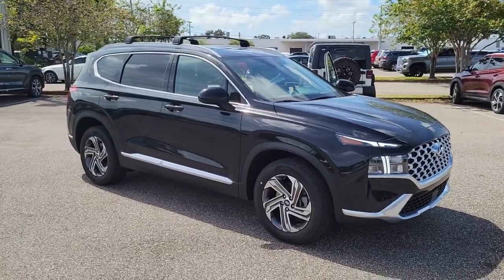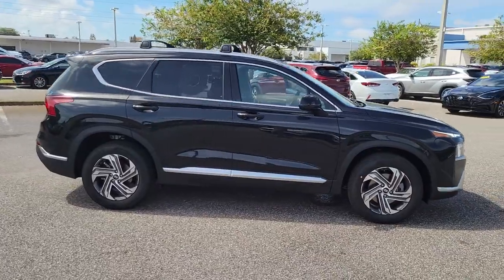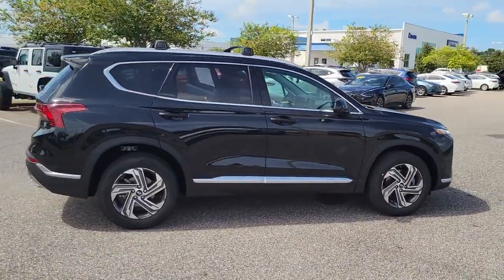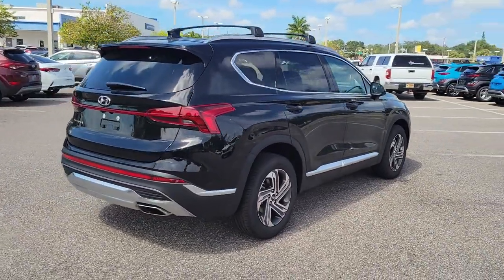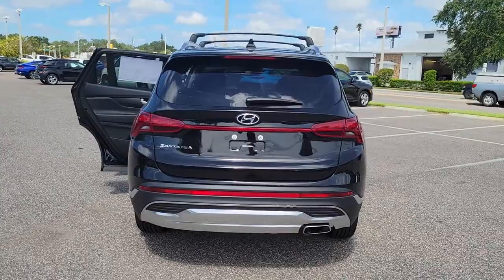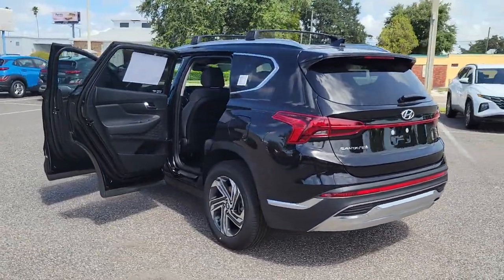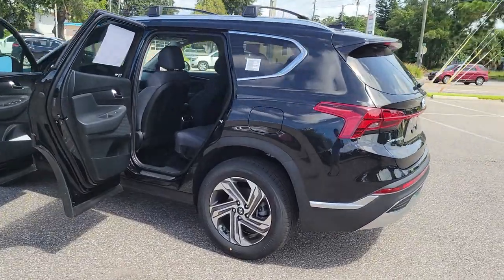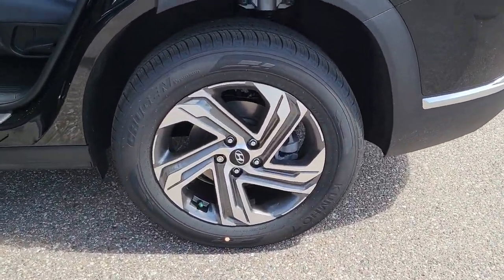2022 Hyundai Santa_Fe St. Petersburg, Tampa, Clearwater, Palm Harbor, Largo, FL 72792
Twilight Black New 2022 Hyundai Santa_Fe available in St. Petersburg, Florida at Crown Hyundai. Servicing the Tampa, Clearwater, Palm Harbor, Largo, FL area.

Crown Hyundai
5301 34th St. N.

$1223 off MSRP! 25/28 City/Highway MPG